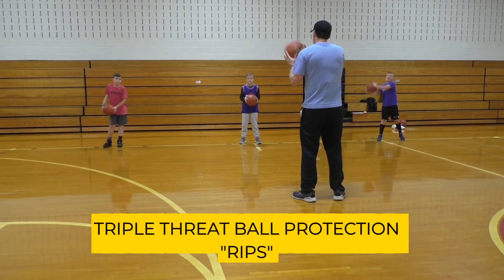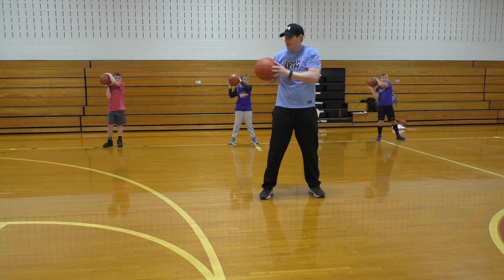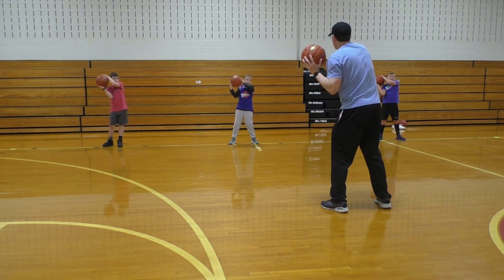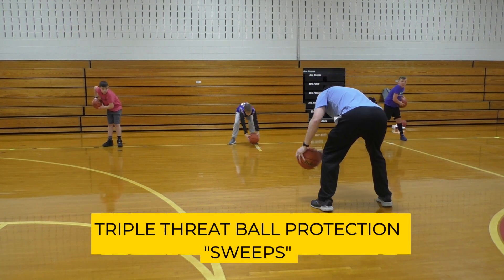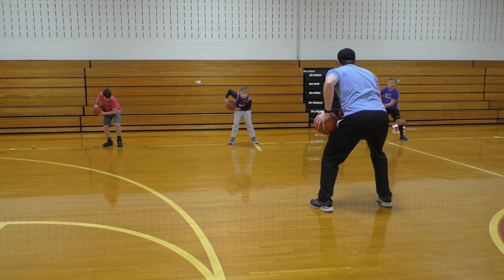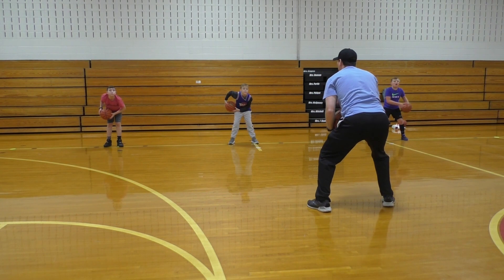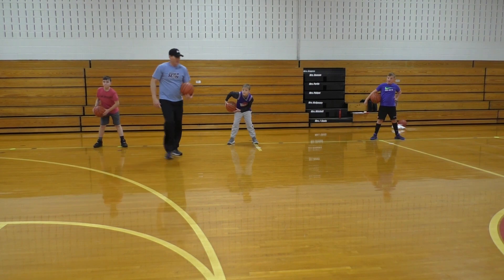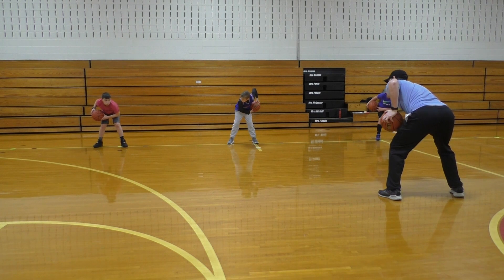Triple Threat Ball Protection - Rips & Sweeps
Triple Threat Ball Protection

1. high rip - shoulder to shoulder making a rainbow by the eye brows
2. sweep low - hip to toes to hip
3. Call Outs - rip or sweep